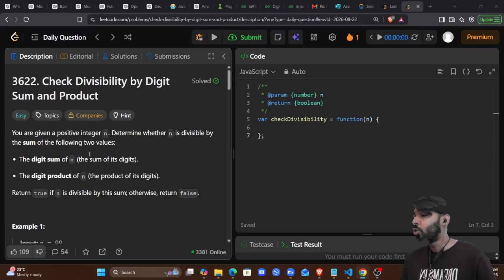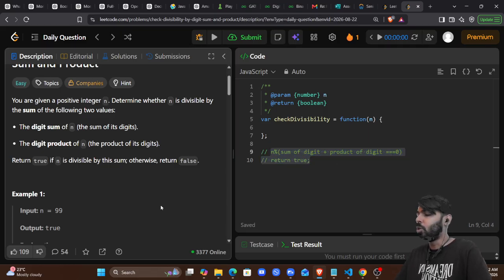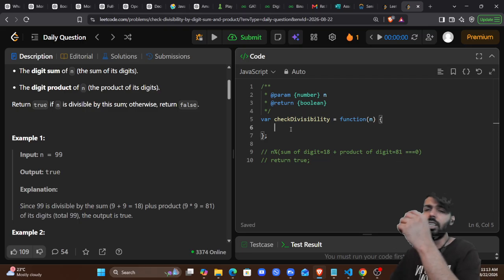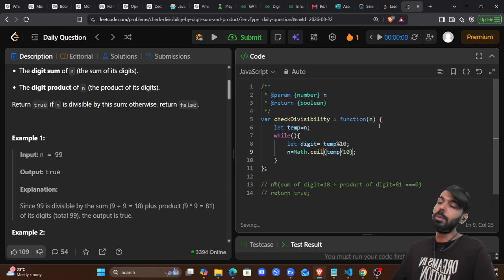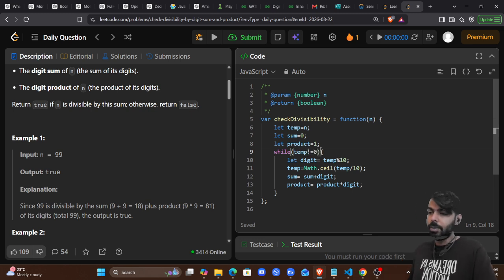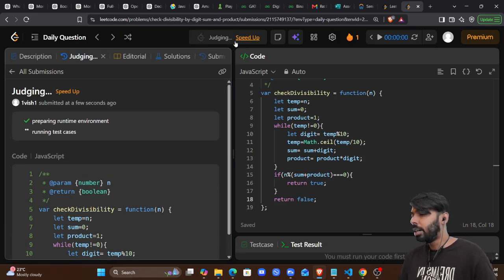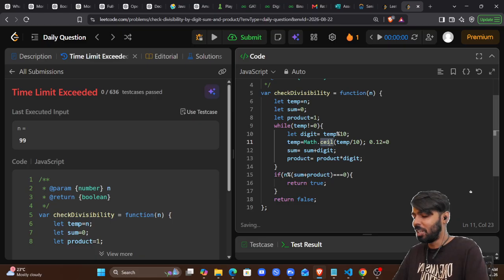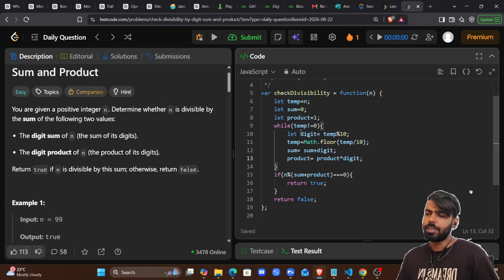Check Divisibility by Digit Sum and Product | Leetcode 3622 | Interview Question for DSA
In this video, we break down the solution for Leetcode 3622: Check Divisibility by Digit Sum and Product. We'll explore how to efficiently calculate the sum and product of digits and use them to check divisibility, a common logic-based interview question.